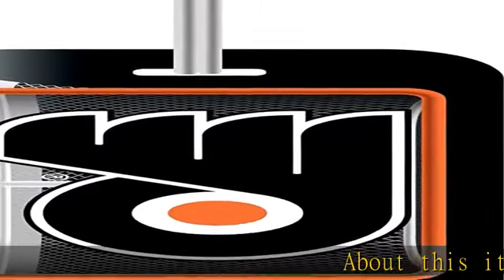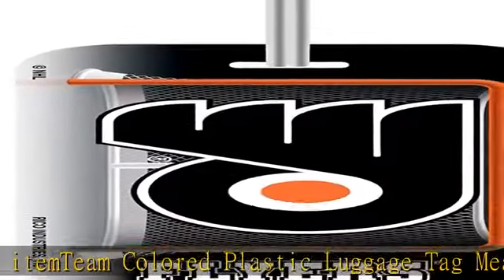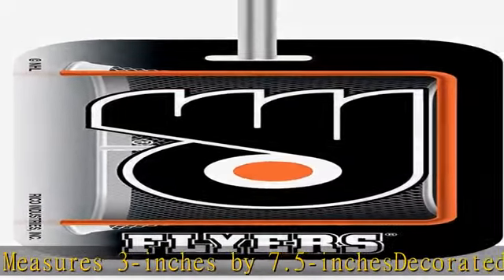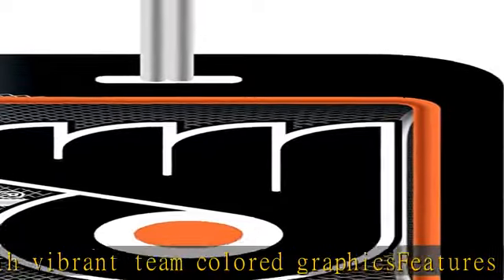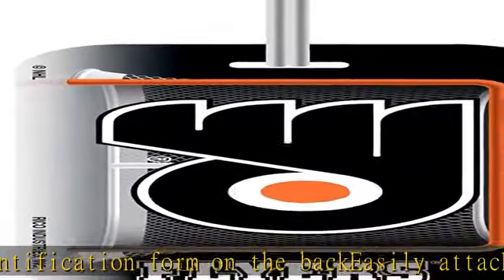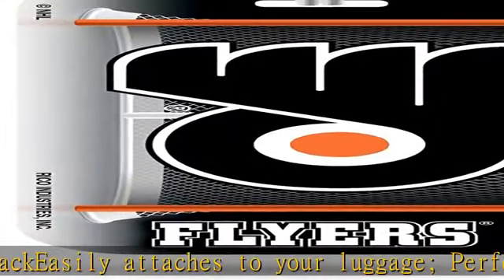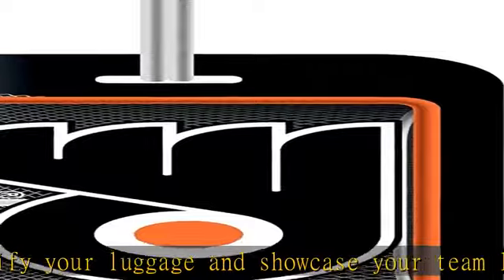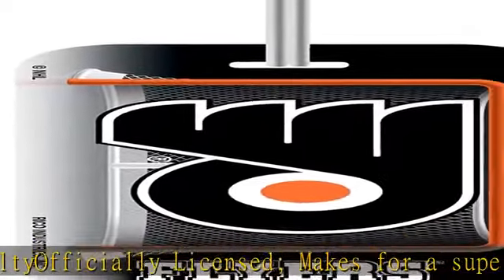NHL Philadelphia Flyers Plastic Team Luggage Tag